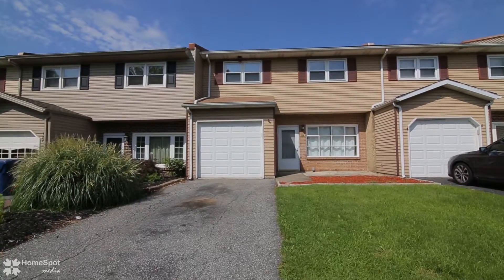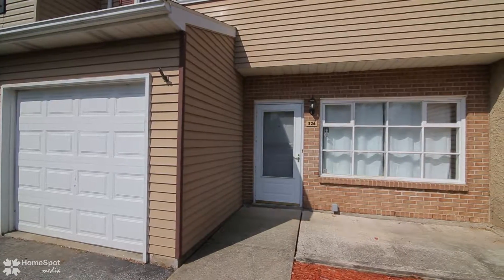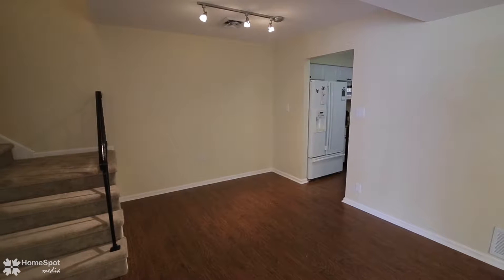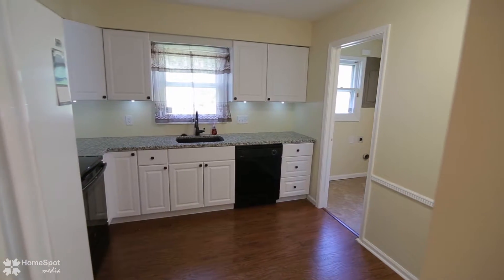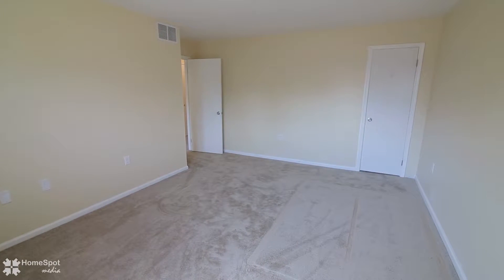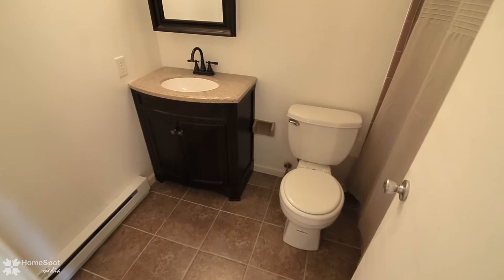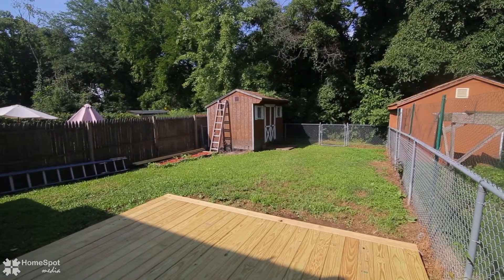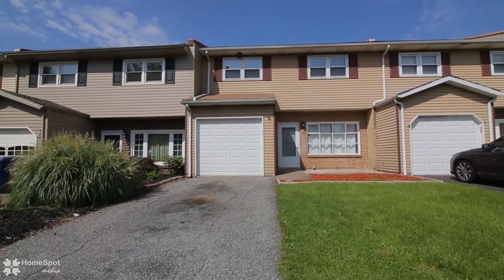326 Tamarack Dr. Allentown, PA 18104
Move right into this Stunning home within Parkland School District! This spacious 3 bedroom 2 and a half bath with Central AC is available for immediate occupancy! Conveniently located within minutes of the Parkway Soccer fields, elementary school, local shopping and major highways! Gorgeous new kitchen with custom cabinets, granite countertops, tile floors, all appliances included and fresh paint! Convenient first floor laundry/utility room is just off the kitchen w access to the side yard! Open concept family room and dining room with new flooring, fresh paint and high ceilings! Private views and access to the rear yard and new deck from the glass slider! First floor updated powder room and entrance into the one car garage! Huge Master Bedroom Suite w gracious closet space and on suite full bath with stand up shower and new vanity! Two additional spacious bedrooms and updated full hall bath complete this second level! Private fenced in rear yard and off street parking for 3 more cars! Don't wait to see this great home! Call to schedule your personal tour today!